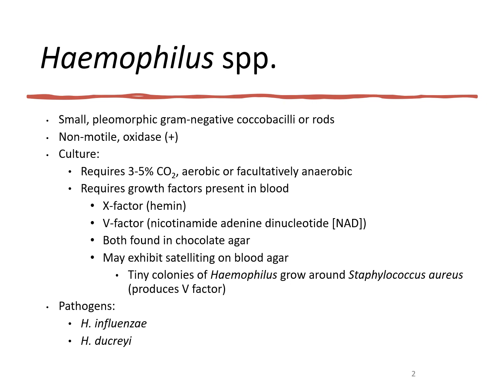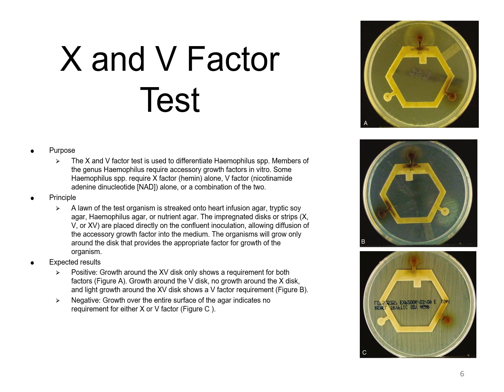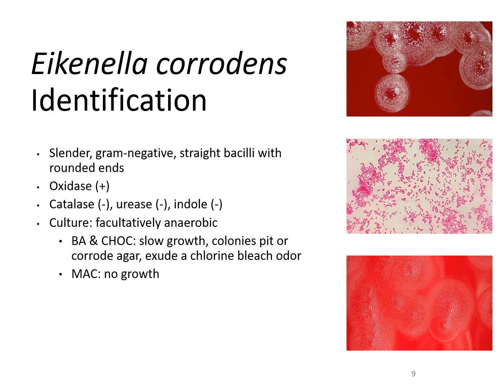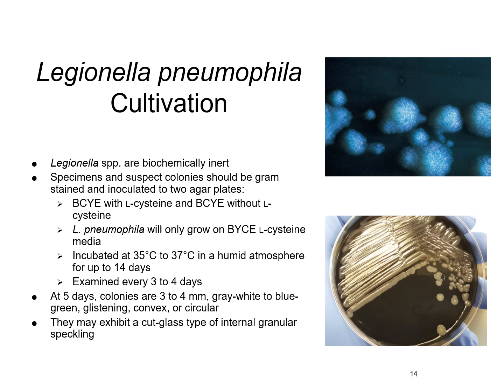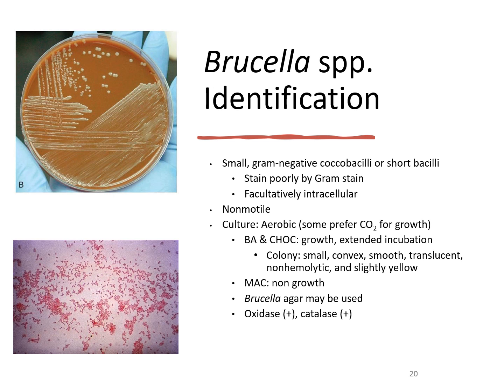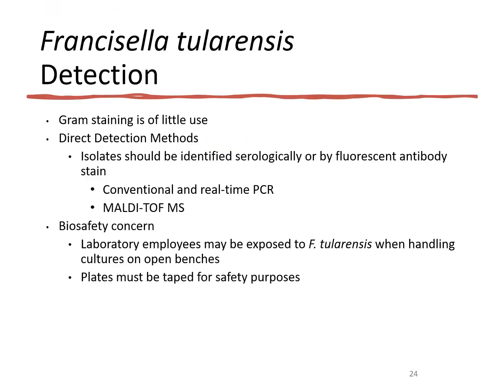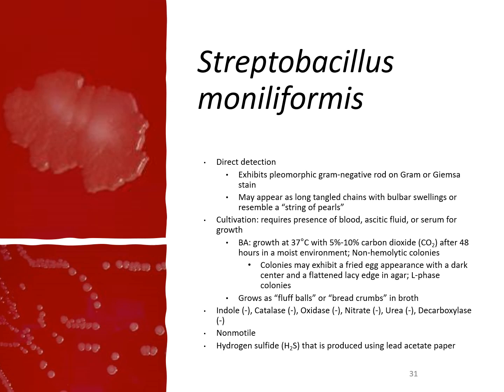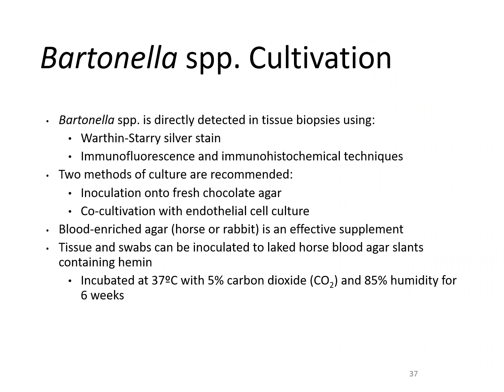Haemophilus, Legionella, Bordetella & Other Fastidous Lecture